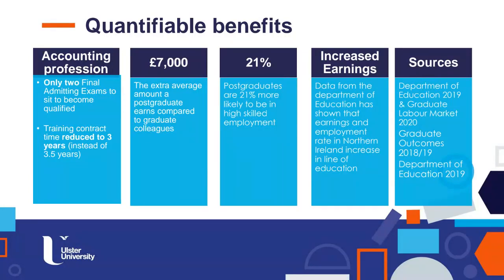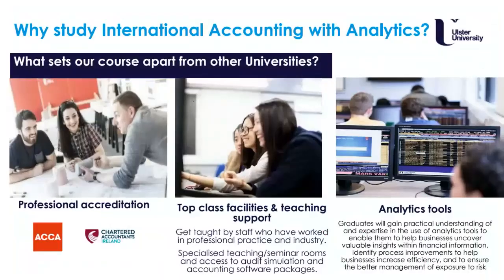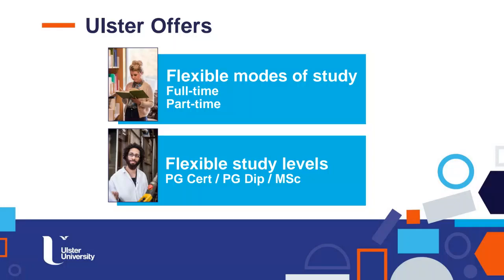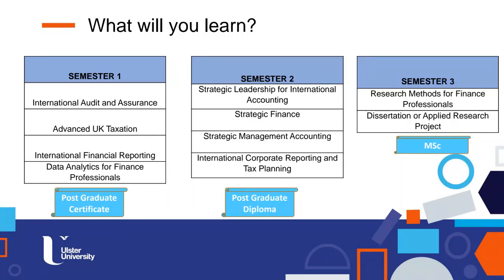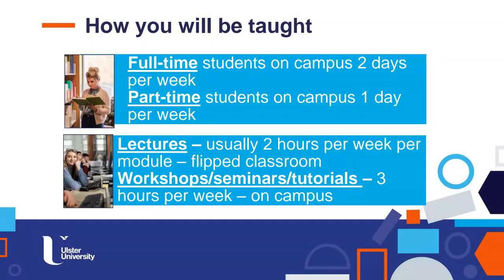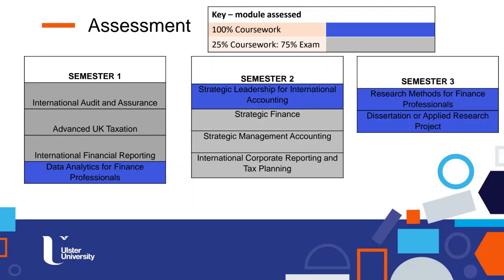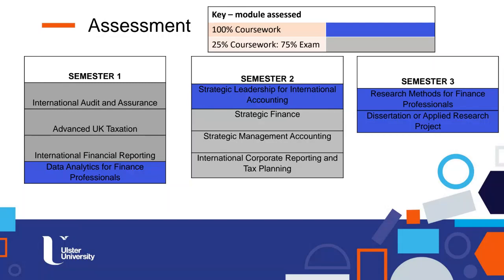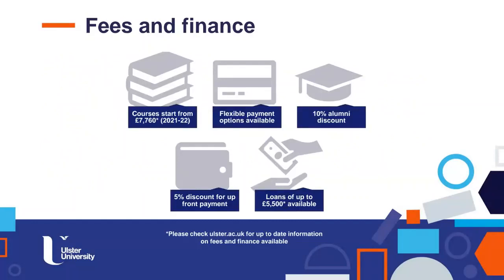MSc International Accounting with Analytics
Study the brand new MSc International Accounting with Analytics course at Ulster University. This will enable students to gain full CAP2 exemptions from Chartered Accountants Ireland.

Hear from our course team as they give an insight into course content and the added value this course can bring to you and your career or business.